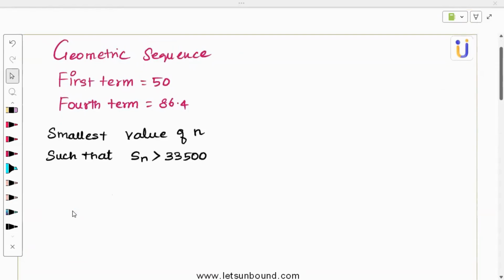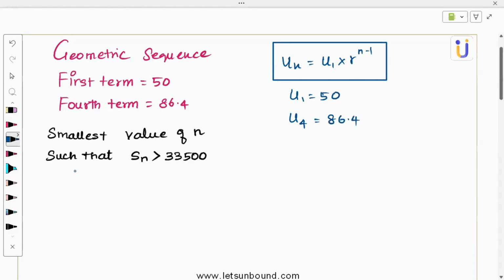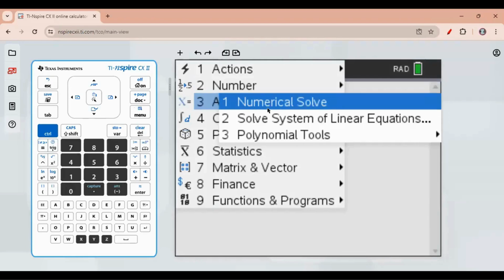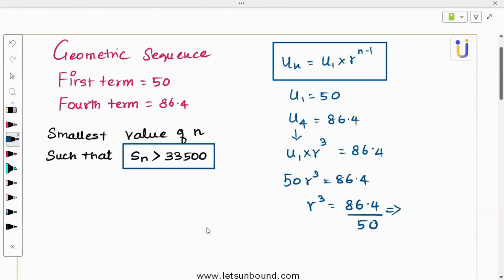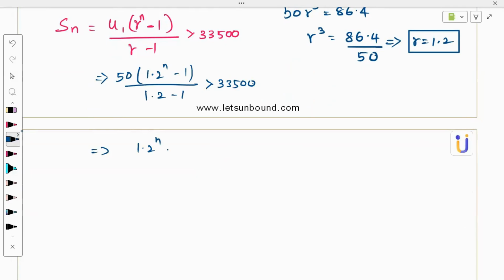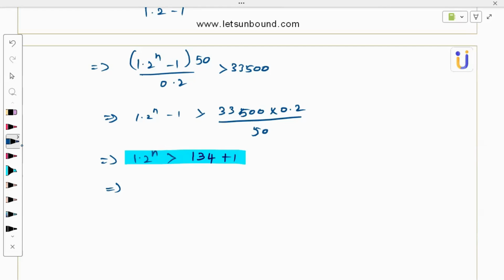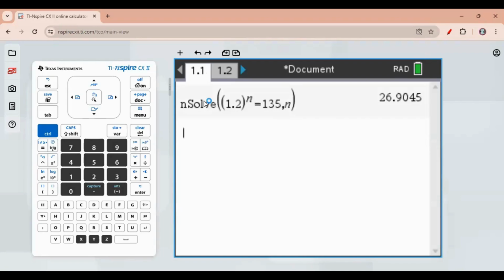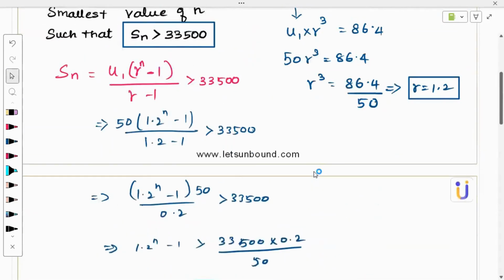IBDP Math | AAHL | Nov 2022 Paper 2 - TZ0 | Q3 | Sequence and Series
In this video, I tackle a past year IBDP math problem focused on sequences and series, with a particular emphasis on geometric series. Using technology, I demonstrate how to solve the problem step by step, ensuring you understand the methods and techniques required to handle similar questions in your exams.
🔍 What you'll learn:
How to solve problems involving geometric series in sequences and series
Key concepts like sum of a geometric series and common ratio
Strategies for solving IBDP past paper questions using technology
💡 Perfect for:
Anyone studying sequences and series with a focus on geometric series
Math enthusiasts looking to enhance their understanding of series